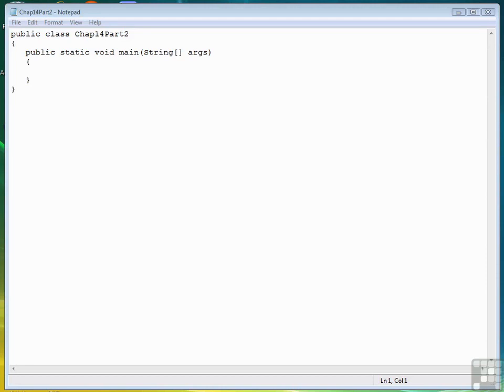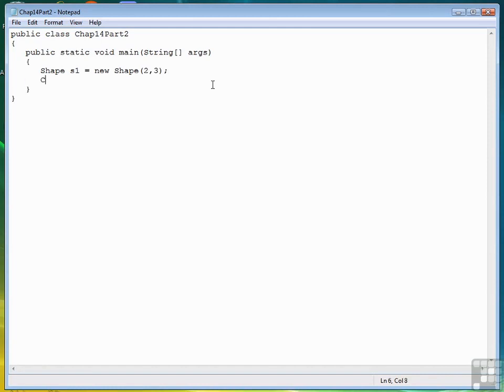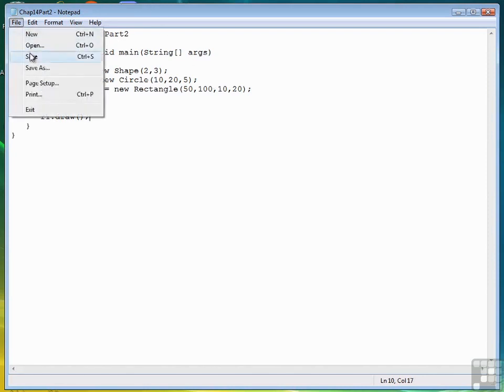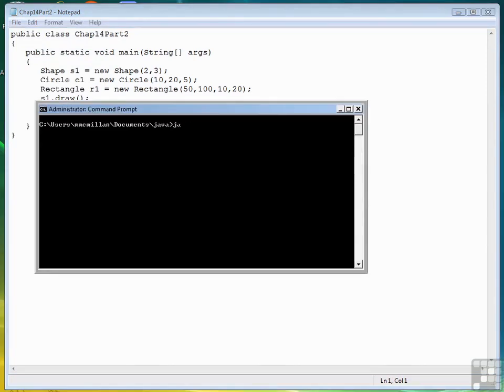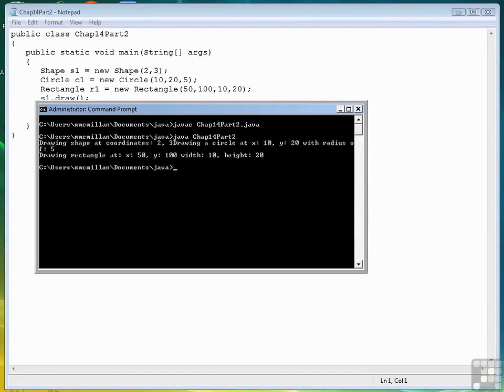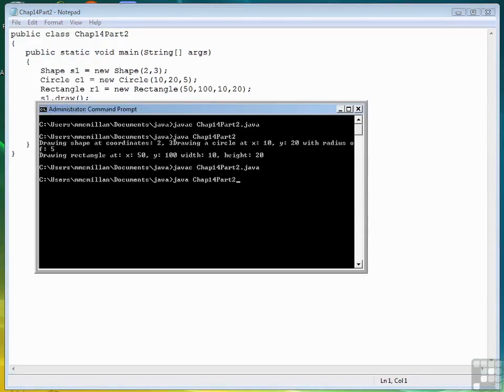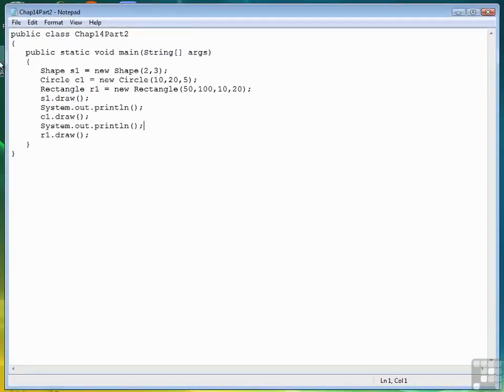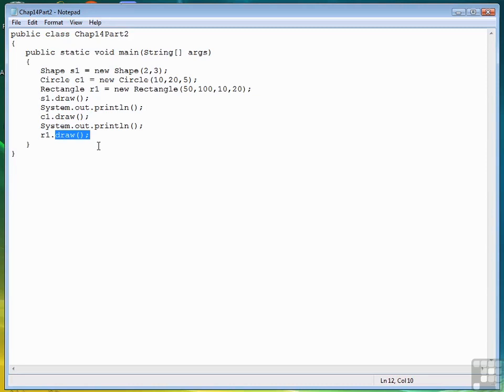14 02 Introduction To Polymorphism Part 2